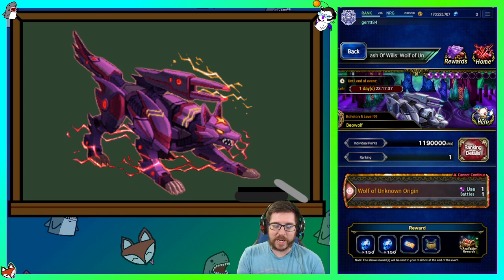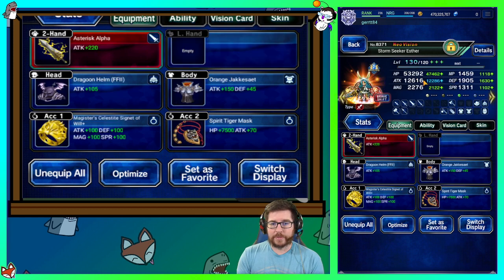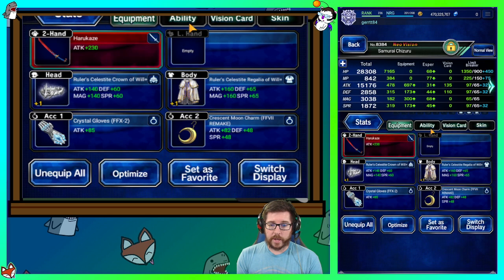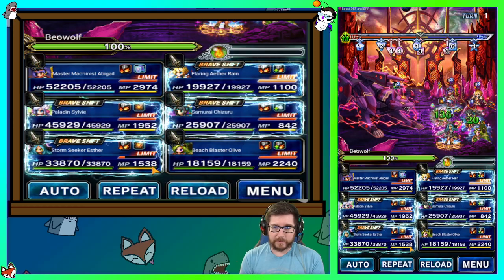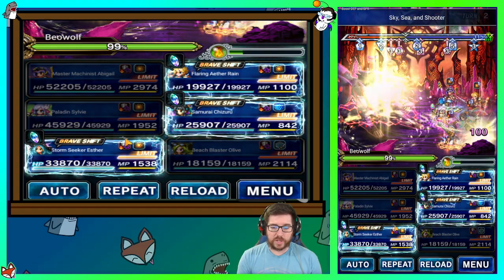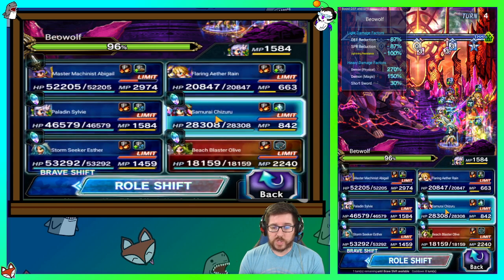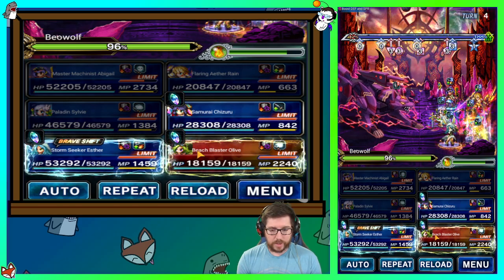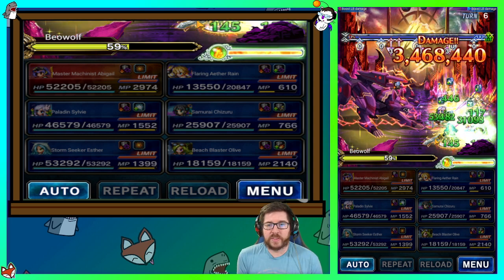[FFBE] Clash of Wills - Beowolf, Rank 1, No Nora, No Melissa, No Duane, No Ibara, No 2b, No Paws!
We're back with another CoW rank 1 without even more units and gear. Thanks for the help @horaciomonteiro85 once again!